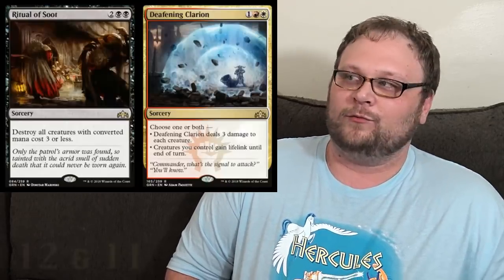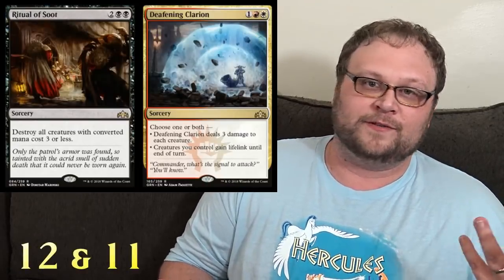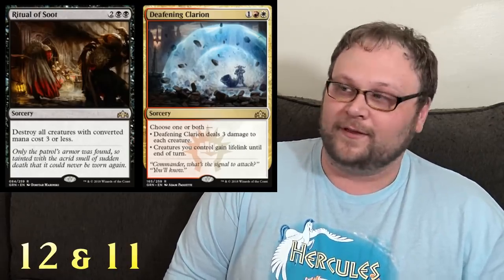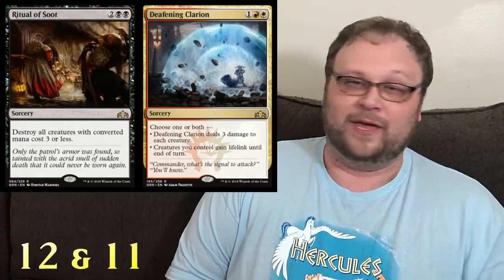Mtg: Top 25 Guilds of Ravnica Cards!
Dev sits down to go over his top 25 Guilds of Ravnica cards! Is Assassin's Trophy the real deal? Is Runaway Steam-Kin the truth in Modern? And what of Doom Whisperer, Vraska, and Ral? Hang out on the couch and find out!

    Category
        Gaming